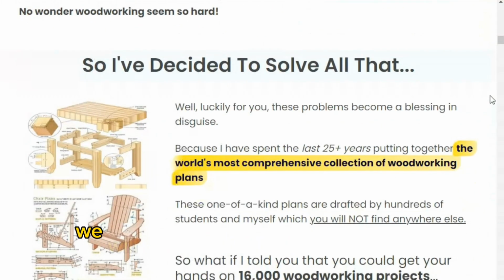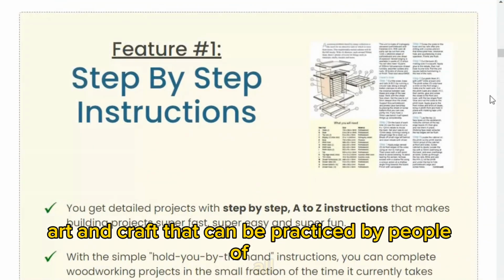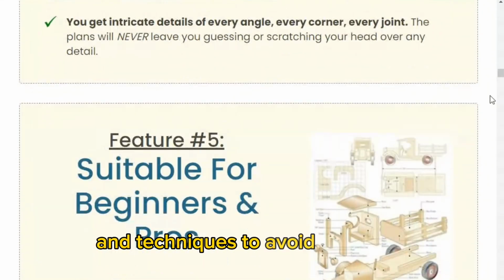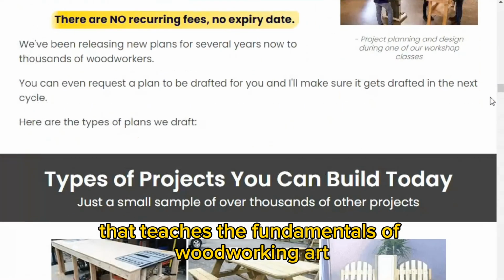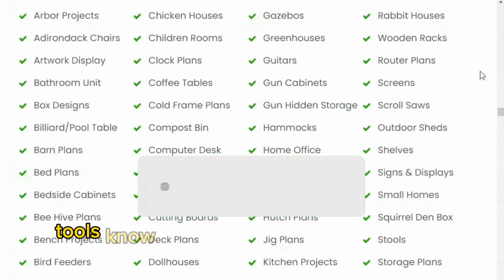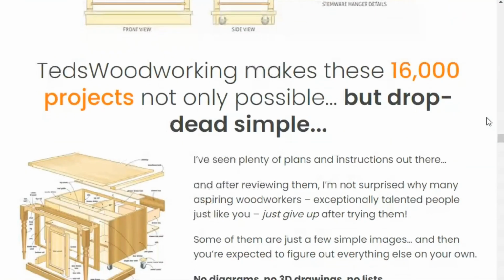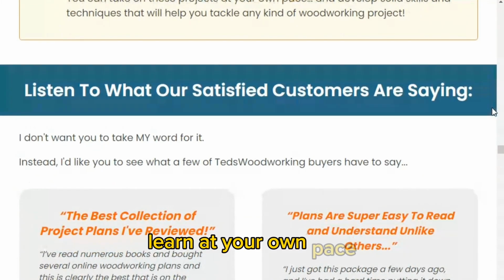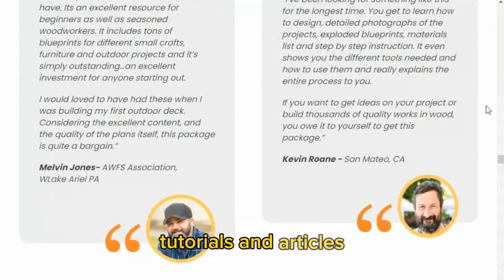TEDS WOODWORKING - TEDS WOODWORKING REVIEW- TEDS WOODWORKING PLANS ALERT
Are you looking for an online carpentry course to learn how to work with wood? Then you need to know Teds Wood Work, a course created by Ted Heuer, a professional carpenter with over 30 years of experience. But first of all I ask you to stay until the end of the video because I have important alerts to talk to you. It is important to be aware of frauds and scams related to this product. To ensure your safety when buying Teds Wood Work, I left in the description of this video the official link where you can take advantage of a special offer from the producer. Remember that the purpose of the video is completely informative, so stay until the end of the video because I have important alerts to do about the product.
In this video, we will talk about the Teds Wood Work course, its benefits and whether it is the best option for you.

Woodworking is an art and craft that can be practiced by people of all ages and levels of experience. It’s a great way to express your creativity and create useful and decorative objects.
However, learning to work with wood can be challenging. It is necessary to have knowledge of the right tools and techniques to avoid accidents and ensure a quality finish.

What is Teds Wood Work?

Teds Wood Work is an online woodworking course that teaches the fundamentals of woodworking art. The course is divided into modules covering a wide range of topics including:
• Safety: Learn the basic safety rules for working with wood.
• Tools: Know the basic joinery tools and how to use them.
• Techniques: Learn the basic techniques of woodworking, such as cutting, gluing and finishing.
• Projects: Build simple and advanced projects.